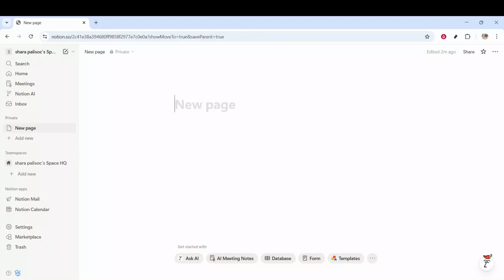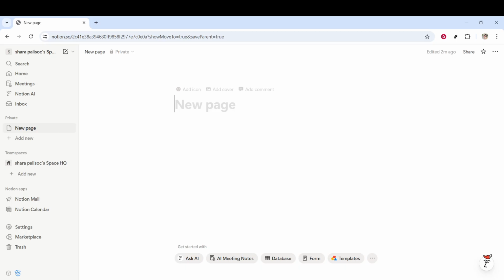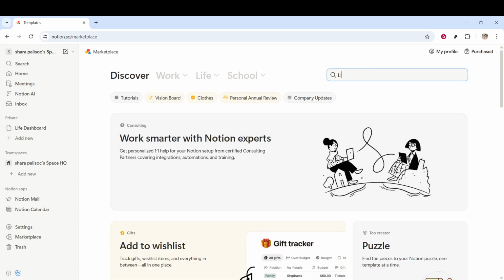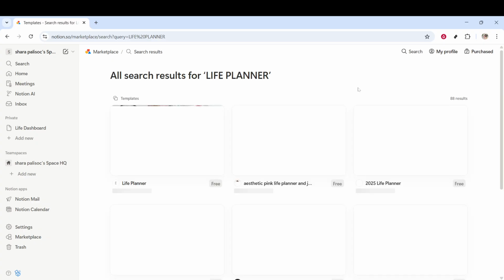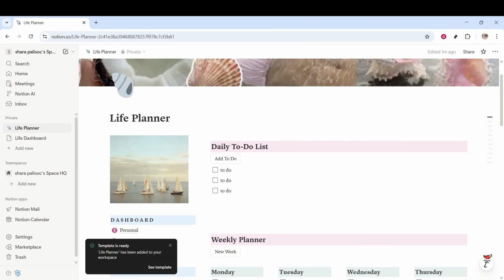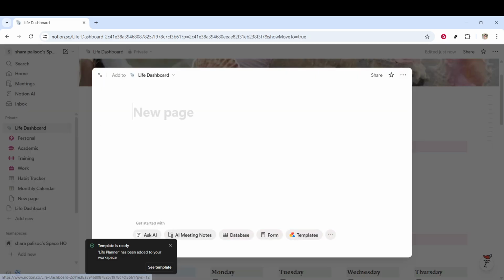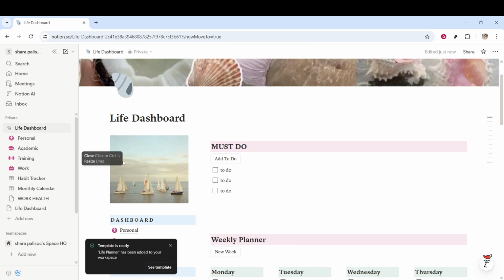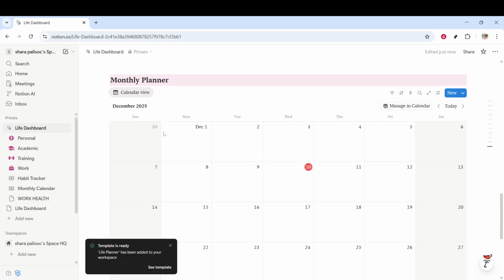How To Organize Your Life With Notion With Template (Easy Guide)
In this video, we discuss how to organize life notion style using a comprehensive system. We provide a life planner template that acts as your personal dashboard to help you manage tasks and life in one place.

00:00 Intro
00:11 Creating Life Dashboard
00:28 Finding Life Planners
00:50 Customizing Sections
01:07 Areas Of Life
01:40 Slash Commands